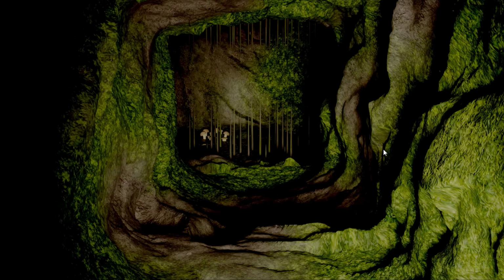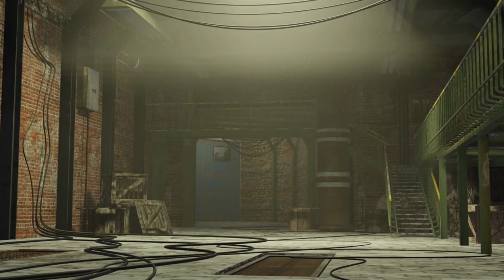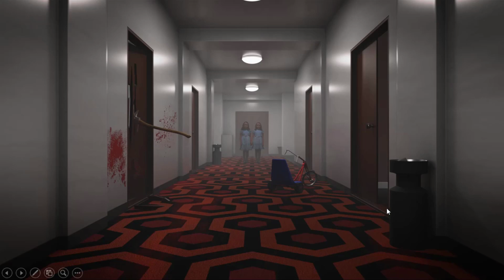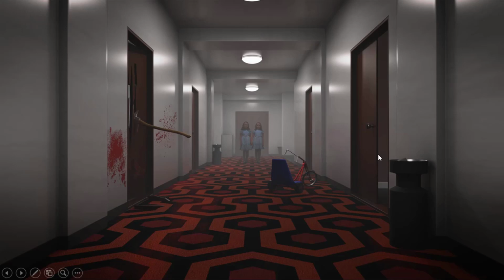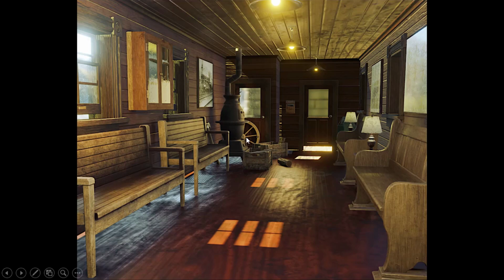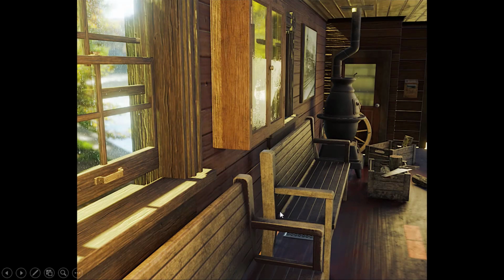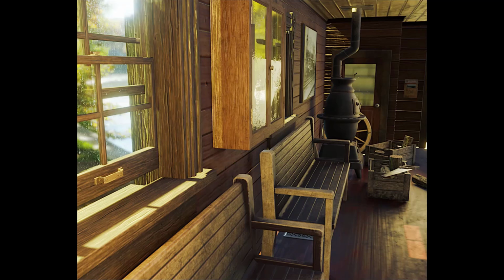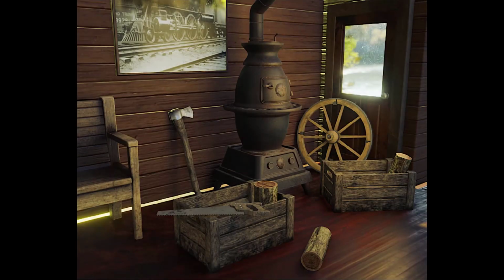BLENDER CHALLENGE 8: Corridor (Render Review)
Here are the awesome final renders submitted for Blender Challenge 8!

BLENDER CHALLENGE 8: Corridor
Deadline: Sunday February 28, 2021

Part 9 (Modeling and texturing a box and saw)
Part 10 (Modeling and texturing an axe)
Part 11 (Modeling a wood stove, Part 1)
Part 12 (Modeling a wood stove, Part 2)
Part 13 (Modeling a wood stove, Part 3)
Part 14 (Modeling a wagon wheel, Part 1)
Part 17 (Modeling a metal vent/grate)
Part 18 (Modeling a lamp)
Part 19 (Texturing a lamp)
Part 20 (Lighting a lamp)
Part 23 (Render Review Video)